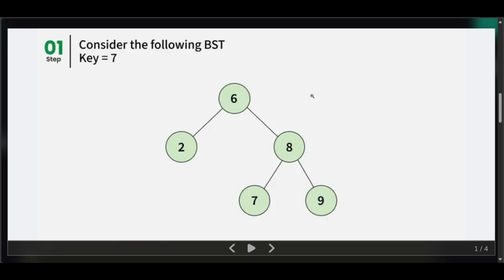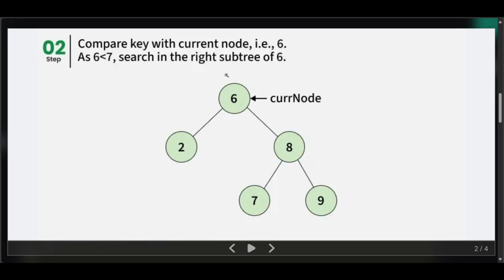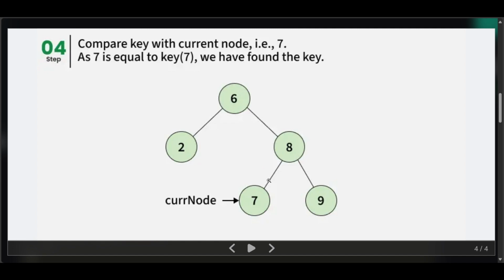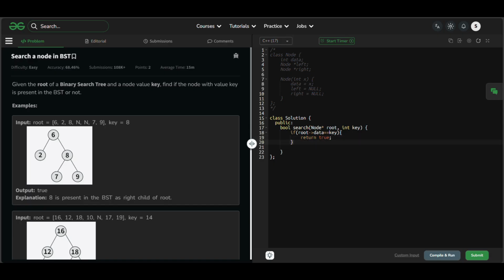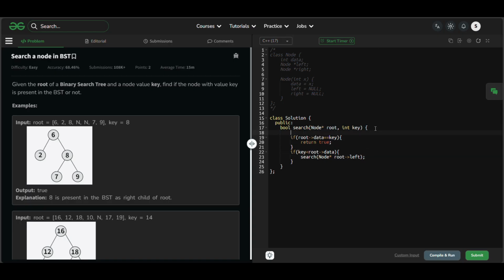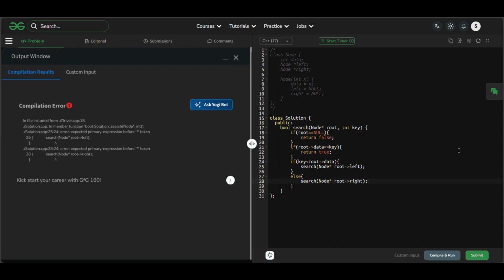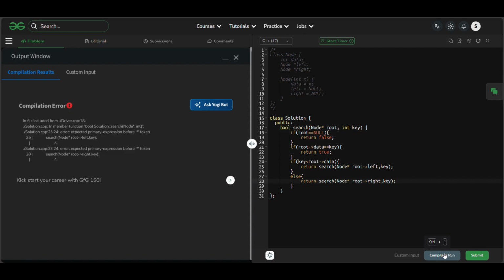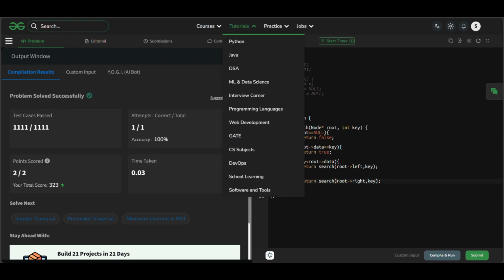Searching in BST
In this video we will learn the implementation of the searching in Binary Search Tree.